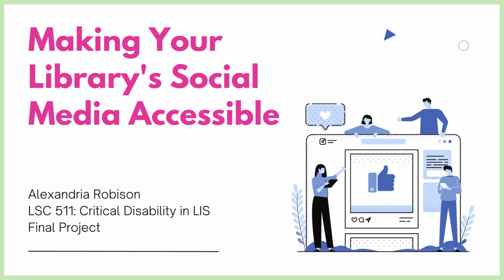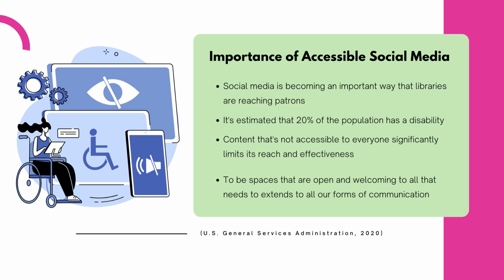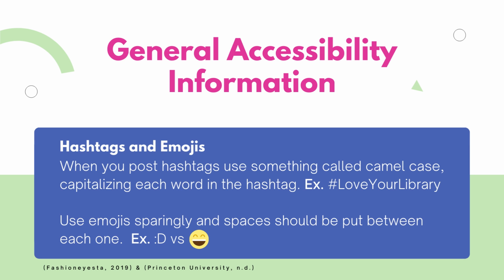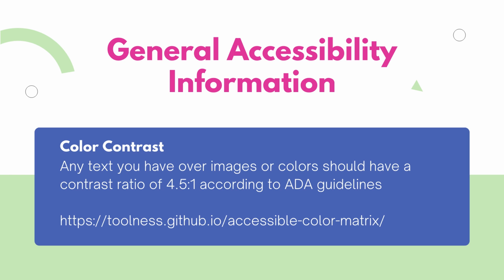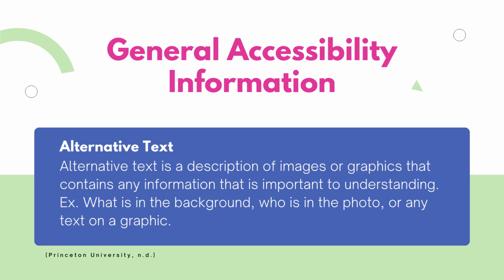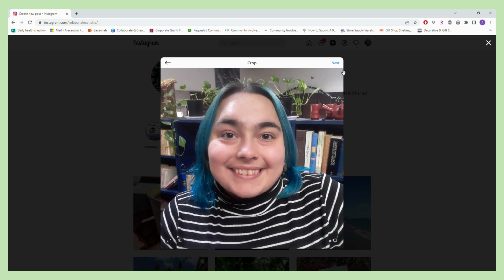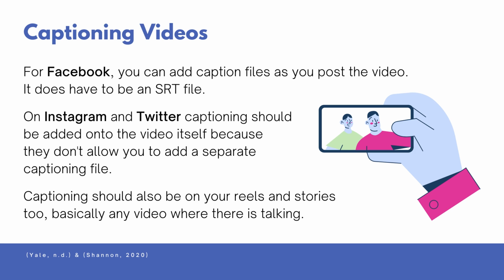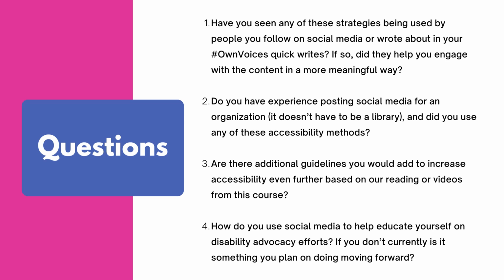Making Your Library Social Media More Accessible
Hello everyone!

Welcome to my final presentation for LSC 511: Critical Disability in LIS focusing on simply ways you can make your social media on Instagram, Facebook, and Twitter more accessible.